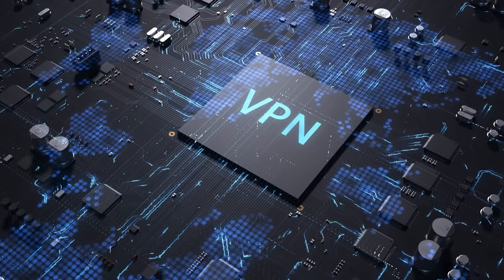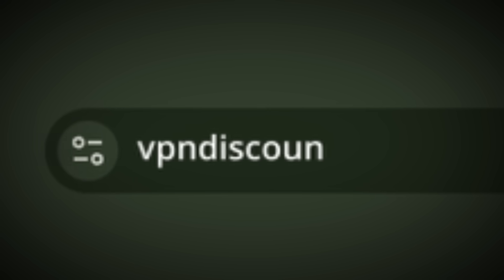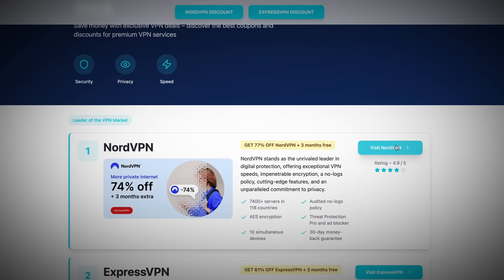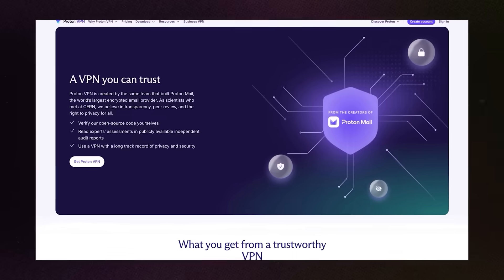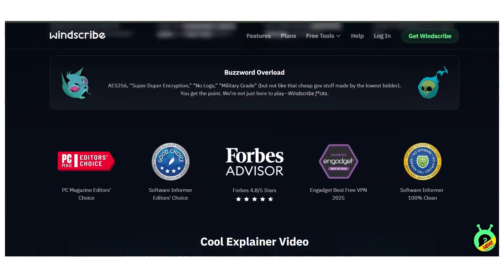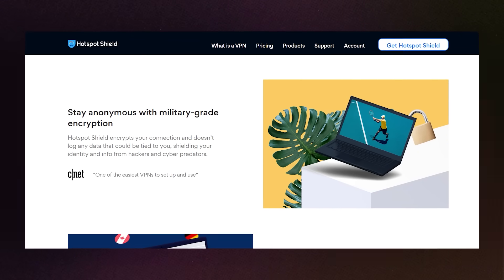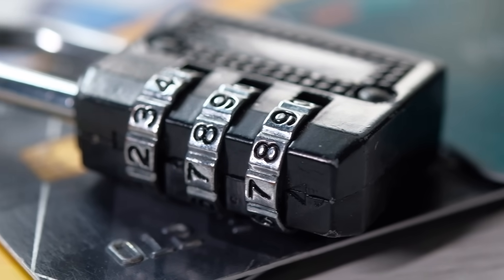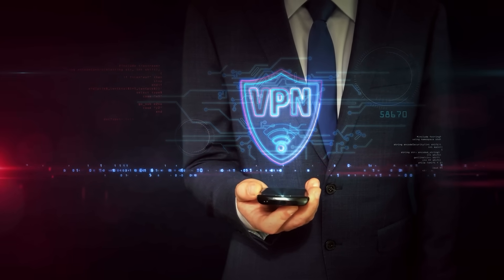Best Free VPN for Windows | 3 FREE VPN for PC Options (2025)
whats the best vpn for windows & pc , best vpn for pc and windows 2025

🧠 Best Free VPN for Windows (2025) — 3 Totally FREE VPNs for PC! 🚀

Looking for the best free VPN for Windows in 2025 that’s actually safe and fast? 👀

In this video, I’ll show you 3 100% free VPN options for PC that work perfectly on Windows 10 & Windows 11 — no credit card, no trials, and no hidden fees. 💻

✅ These free VPNs will help you:

🔓 Unblock websites and streaming platforms (Netflix, YouTube, Hulu, TikTok, Roblox)

🛡️ Stay anonymous online with strong encryption

🚫 Bypass school, work, or country restrictions

⚡ Protect your WiFi connection and hide your IP address

🧩 Work on both laptop and desktop Windows devices

🔥 Top 3 Free VPNs for Windows (2025 Edition)

1️⃣ ProtonVPN Free — unlimited data, great for privacy 🧠
2️⃣ Windscribe Free — strong security + browser extension option 🦊
3️⃣ AtlasVPN Free — super easy setup, fast servers ⚡

(Watch until the end for my #1 recommended pick 👀)

💾 Works On:

📱 Android (optional apps for cross-device protection)
🌐 Chrome & Edge browsers

🧠 What You’ll Learn in This Video:

Best free VPNs for PC in 2025

Which free VPNs are safe & not data-limited

How to install and set up a VPN on Windows 11

How to unblock websites and stay anonymous online

My personal ranking of free vs paid VPNs

📌 Timestamps:

00:00 – Intro
00:52 – ProtonVPN (Unlimited Data)
02:25 – Windscribe (Secure + Fast)
03:48 – AtlasVPN (Great for Beginners)
05:15 – Best Premium VPN Deal (Bonus Tip)

🎯 Pro Tip: Even the best free VPNs have limits — for full speed and Netflix access, check out the exclusive premium VPN deal linked above!

💬 Comment your favorite free VPN below,